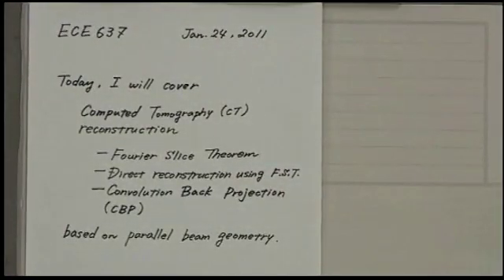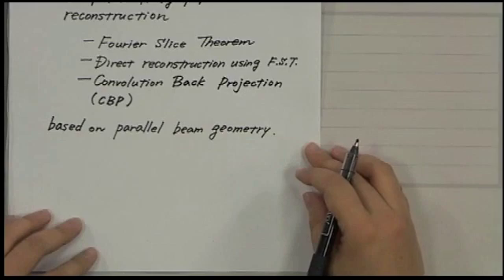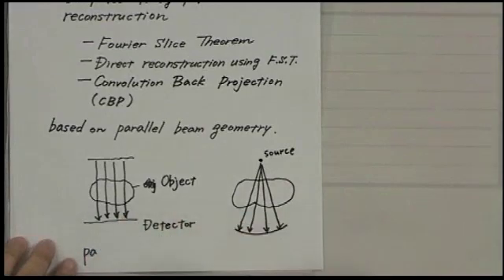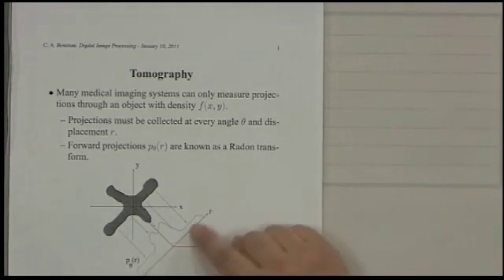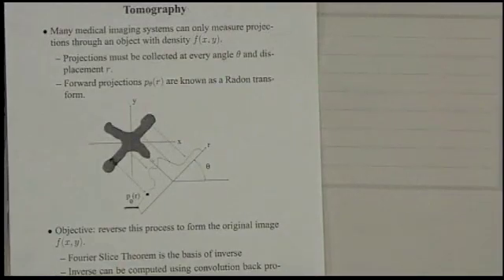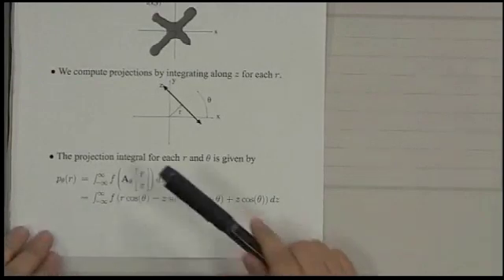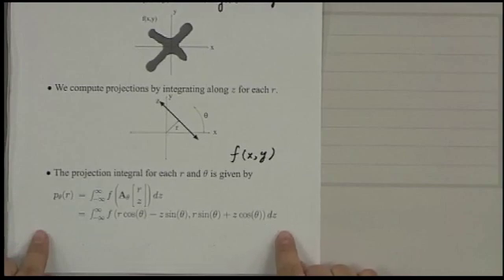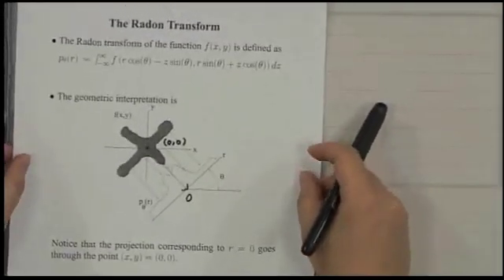Radon Transform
This video is part of a sLecture made by Purdue student Maliha Hossain. It is an excerpt of lecture 6 of Professor Bouman's lecture series on digital image processing (ECE637) at Purdue University. In this video, Professor Bouman's PhD student Eri Haneda presents the Radon Transform. The notes that accompany this video can be found in the following link: